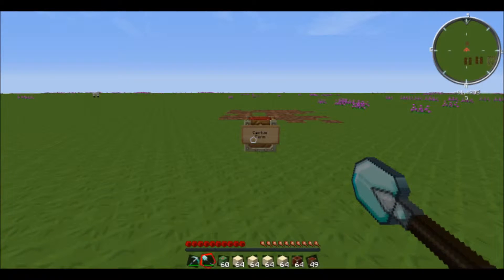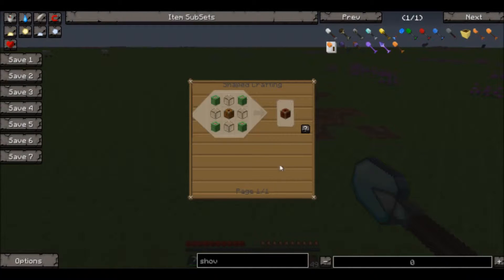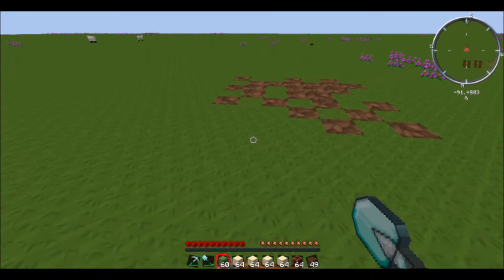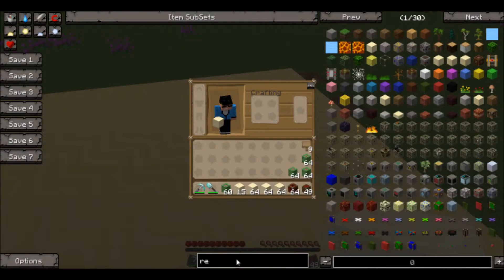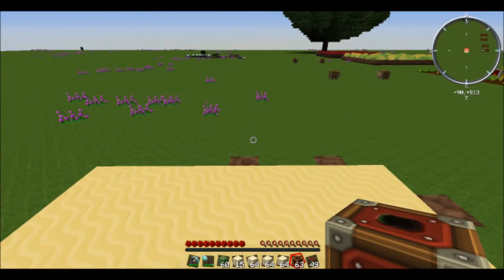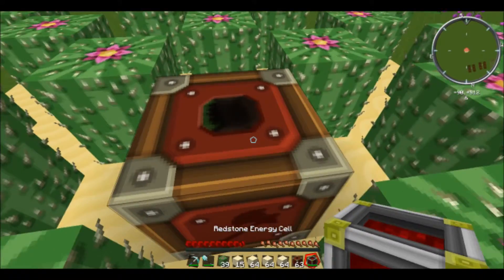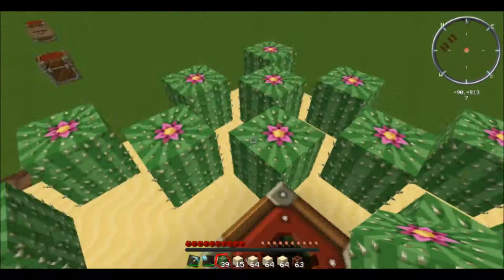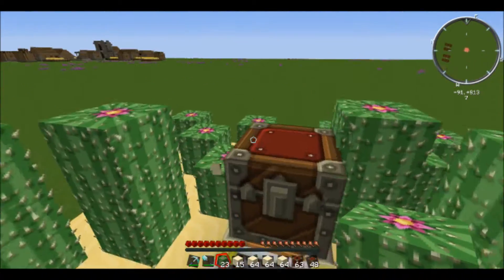Feed the Beast Tutorial w/ Papamaster05: Automated Cactus Farm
In this episode I show how to build an automated Cactus farm in Ultimate Feed the Beast